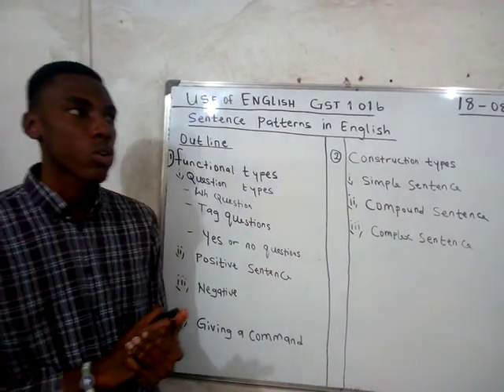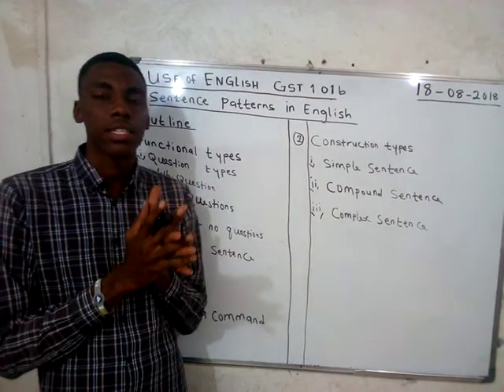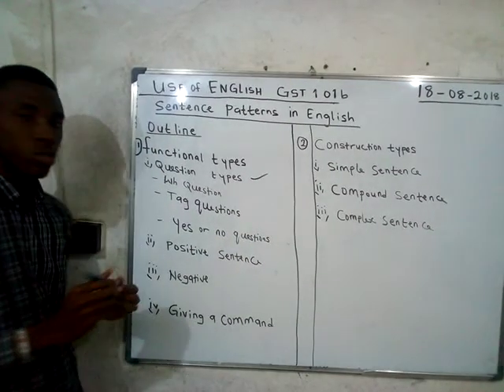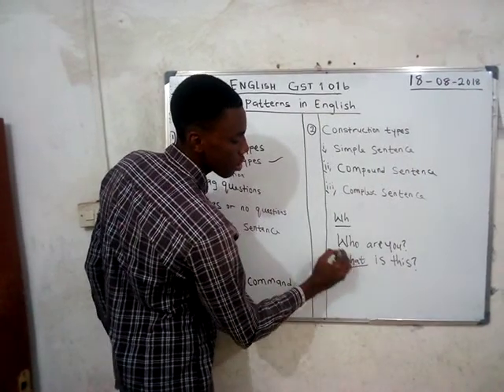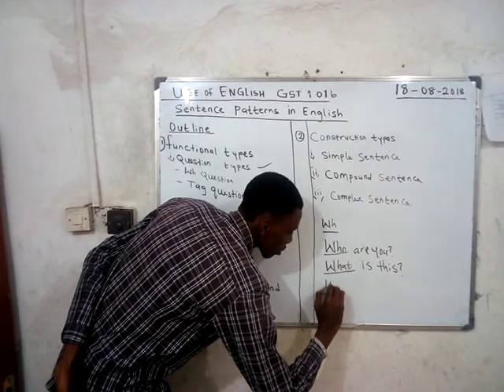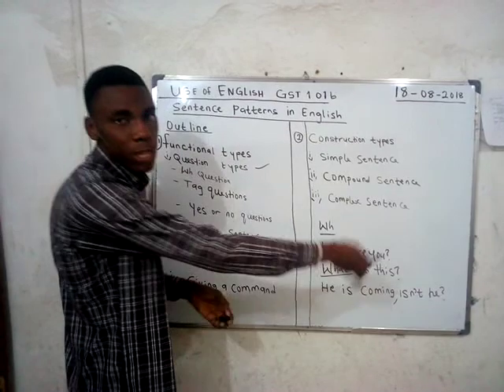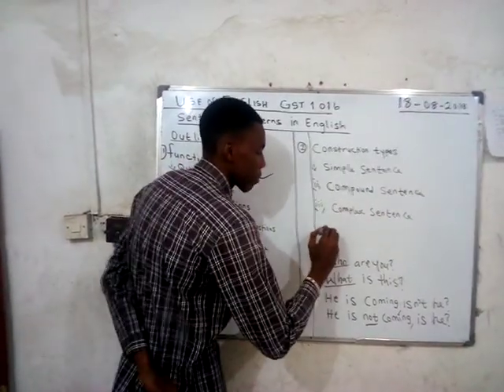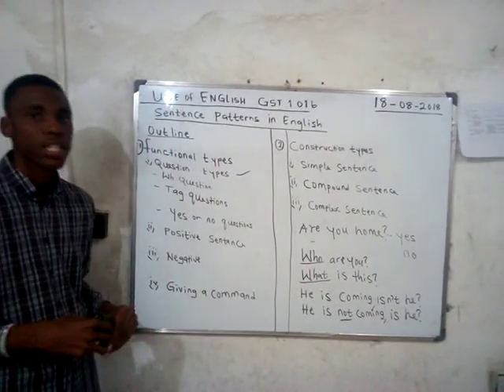Sentence patterns in English